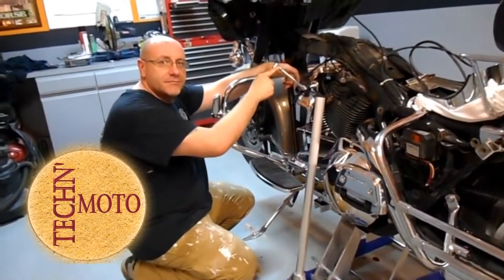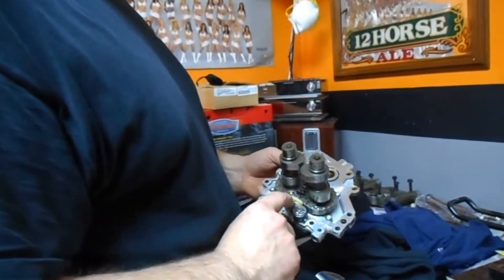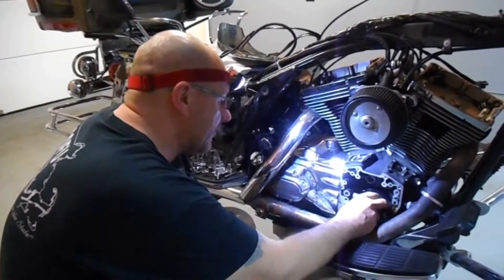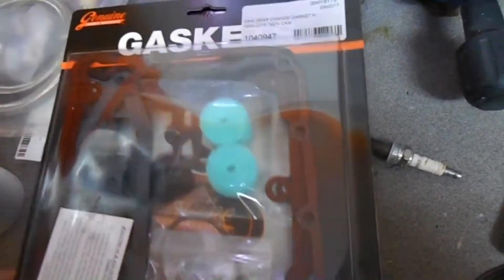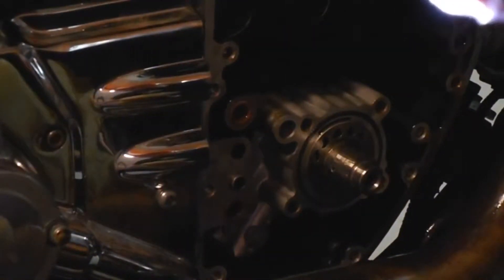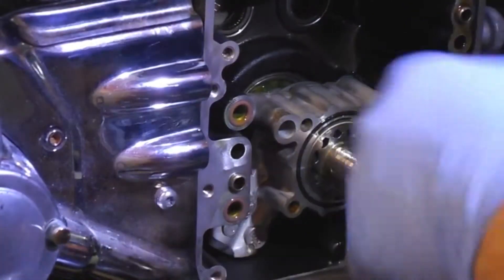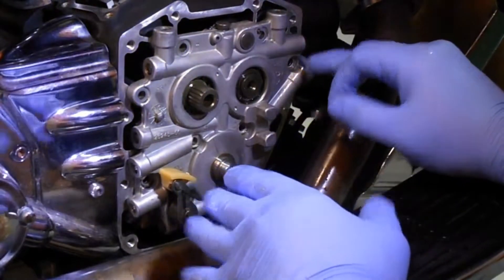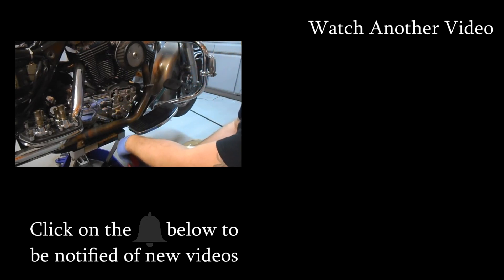Harley Camshaft Chain Tensioners Install Part 1 of 4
Part one- I explain how I tore down the engine to replace the camshaft chain tensioners on a Harley Davidson twin cam. Specifically my 2004 Ultra Classic.

This video is a quick review of the tear down and step by step install of the oil pump and cam plate with new tensioners and camshafts.

Twin Power Tensioner Shoes
Tesioner Shoe Install Tool

My MotoVlogging Equipment Setup-

Bluetooth System-